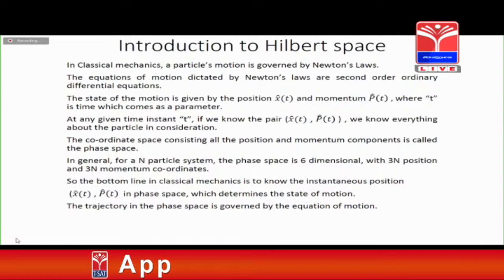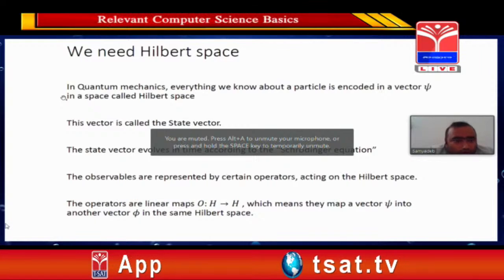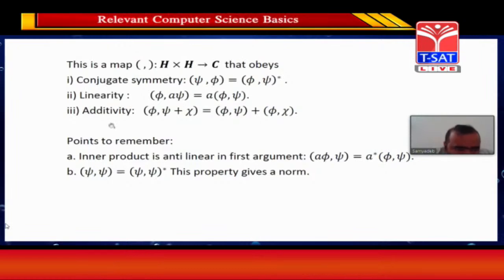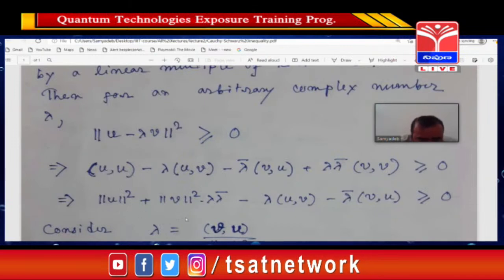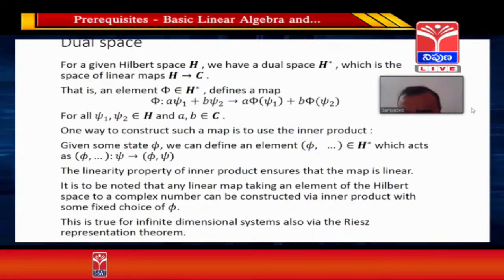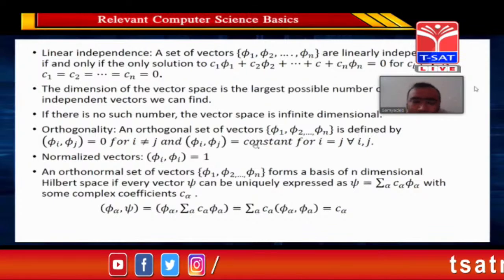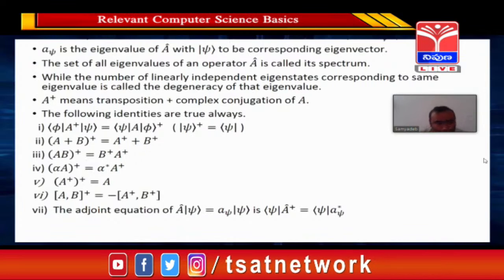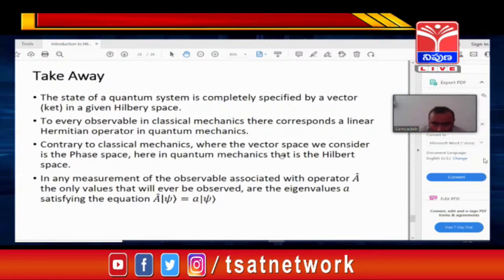Prerequisites - Quantum Technologies : Basic Linear Algebra and Relevant Computer Science Basics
Prerequisites  - Quantum Technologies : Basic Linear Algebra and Relevant Computer Science Basics || DR.Samyadeb Bhattacharya (International institute of Information Technology , Hyderabad ) || LIVE

Quantum technology is a class of technology that works by using the principles of quantum mechanics (the physics of sub-atomic particles), including quantum entanglement and quantum superposition.

The principles behind quantum technology
You might not need a detailed understanding of quantum technology to benefit from it, but if you’re going to work with universities to capitalise on their discoveries, it would be nice to have a basic understanding of what they’re talking about. So, here are the briefest of overviews of two quantum principles that are driving the biggest developments in quantum technology.

What is quantum entanglement?
Quantum entanglement is when two atoms are connected, or entangled, despite being separated. If you change the properties of one of them, the other changes instantly. In theory, this would be the case even if the entire universe separates the entangled atoms. If that wasn’t spectacular enough, quantum mechanics says simply observing an atom changes its properties.

T-SAT Network Digital Classes are Now Available on Following Platforms:

👉Install T-SAT App:
1. For Android Users: Play Store
2. For Apple Users: AppStore